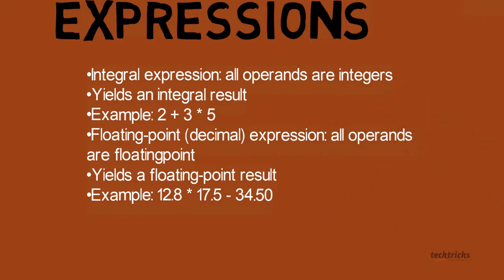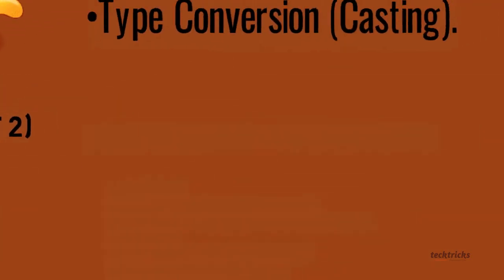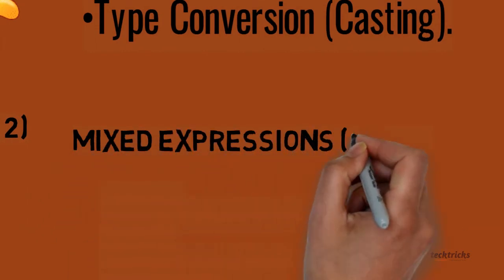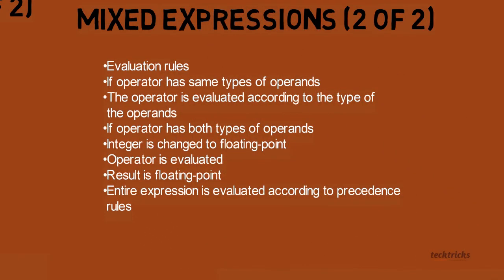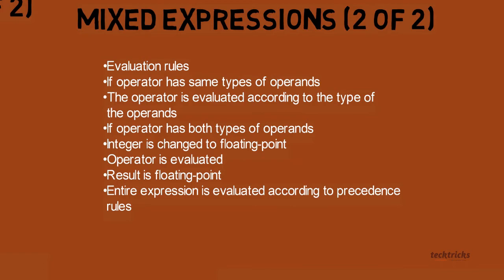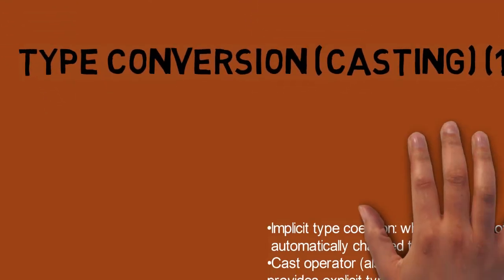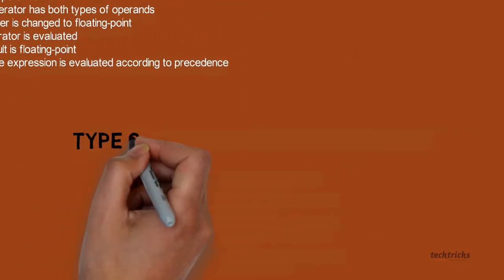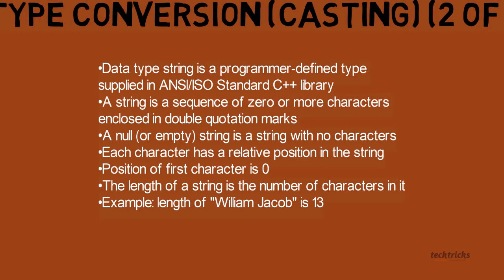HOW TO LEARN PROGRAMMING WITH C++ #5:BEGINNERS INTRODUCTION TO EXPRESSION TYPE CONVERSION.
hey there welcome to C++ beginner Tutorial.
in this lesson you will learn the following:
Expressions.
Mixed Expressions.